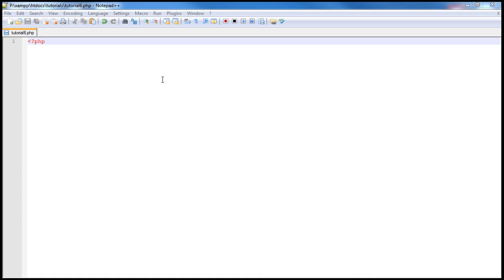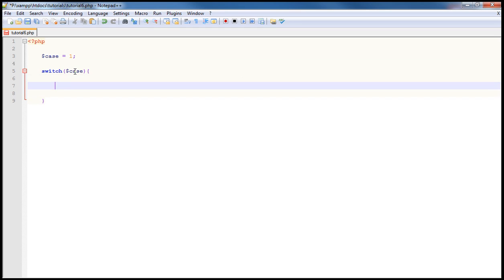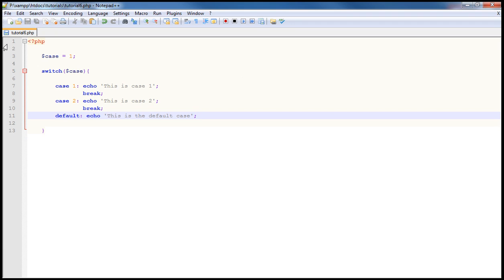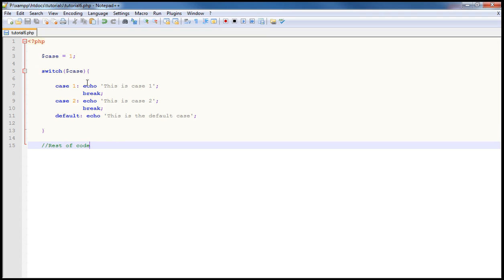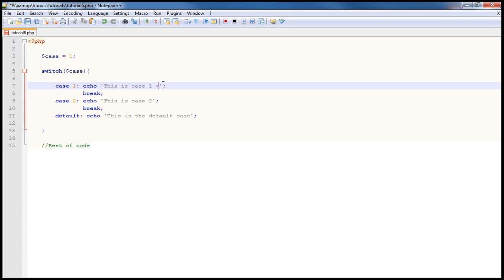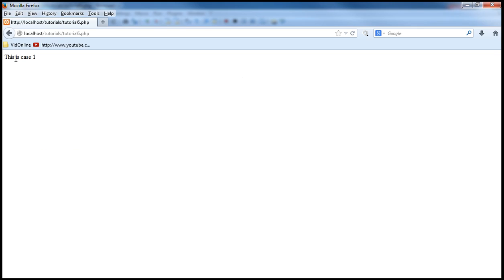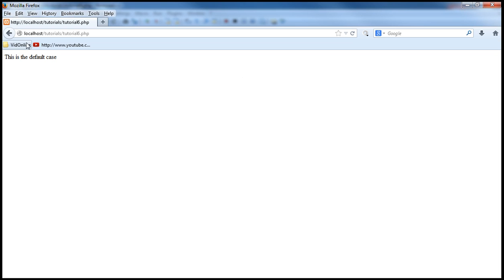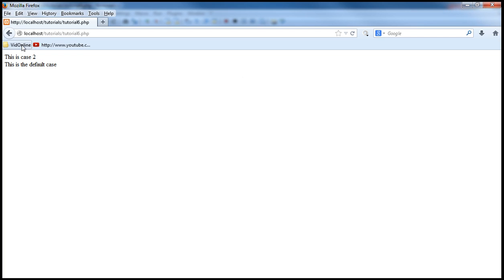PHP - Tutorial 6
This is the first  tutorial of the php series of tutorials. In this tutorial we go over how to use cases in php.